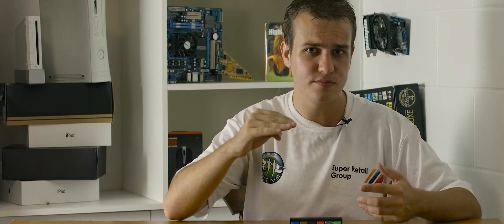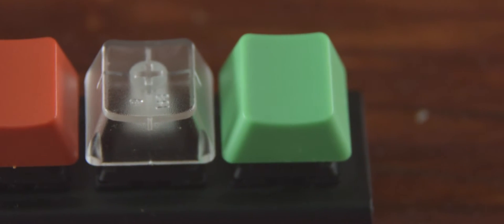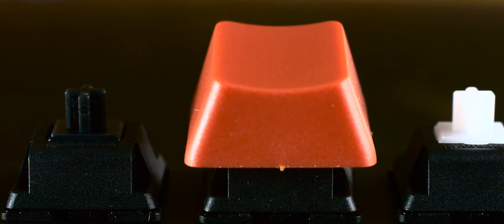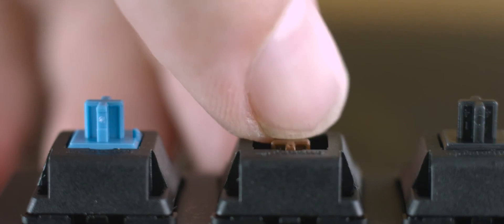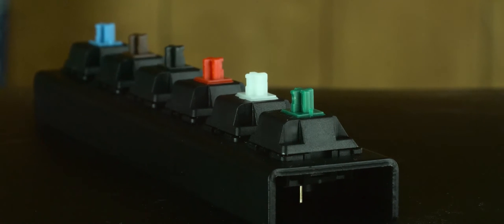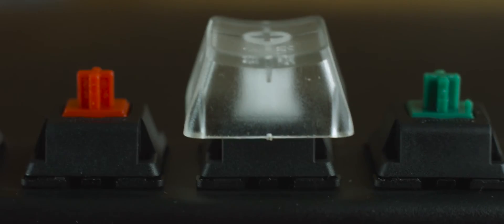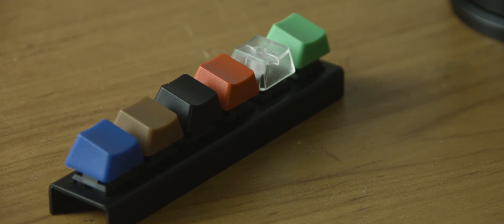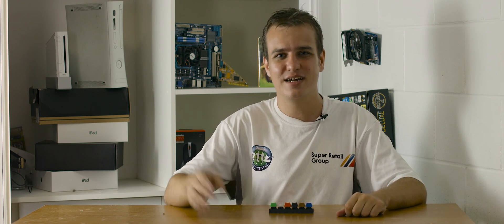Mechanical Keyboards - Best Cherry MX Switch?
It can be hard when choosing a mechanical keyboard to to decide which switch is best. I run through them all to give you an informed choice.